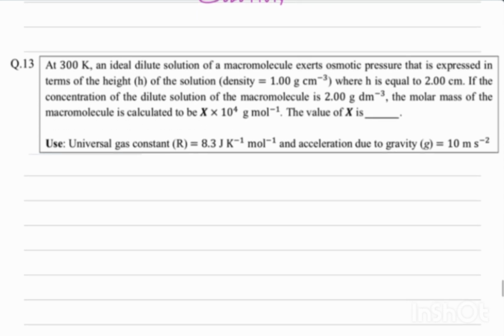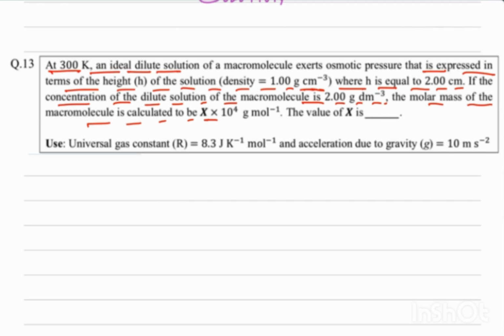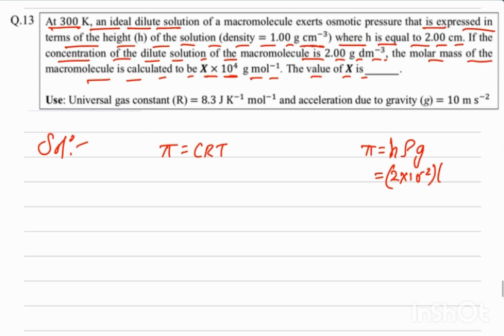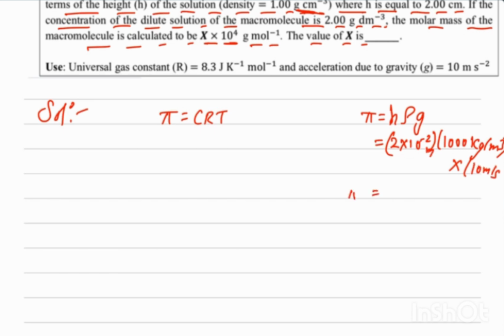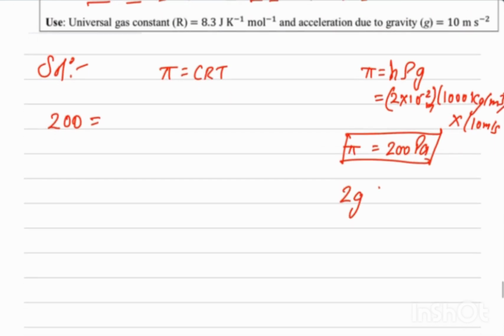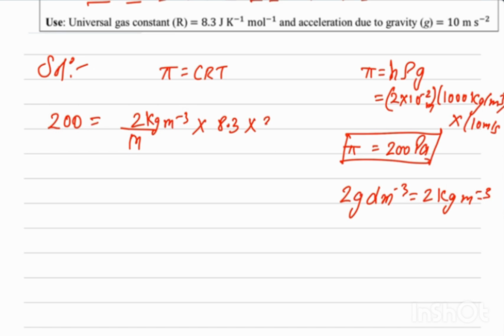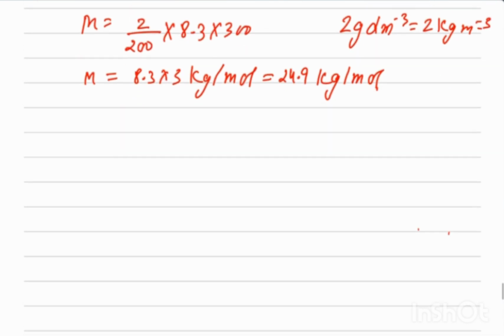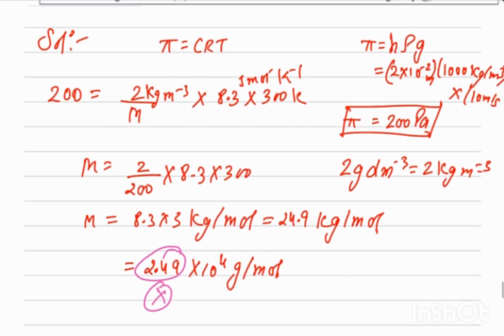JEE (ADVANCED) 2025 | Paper II | Chemistry | Solution